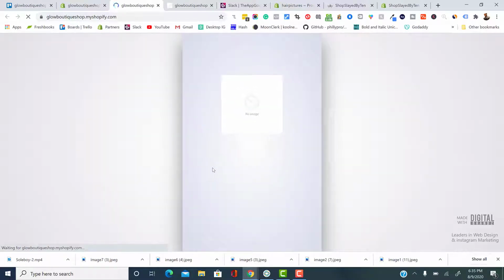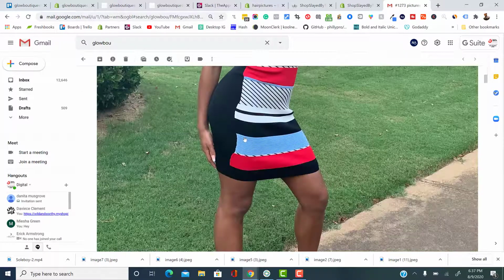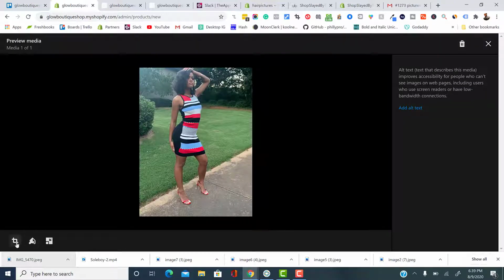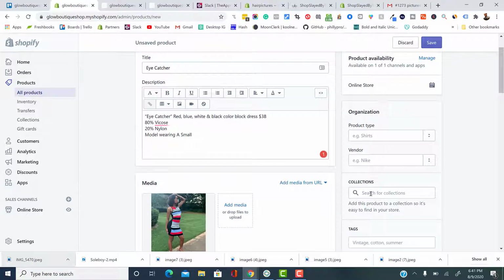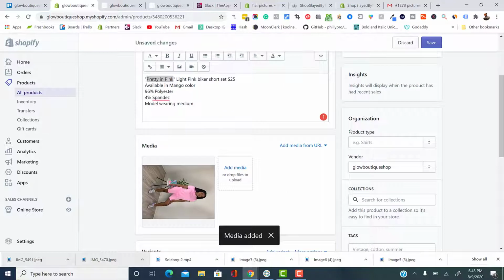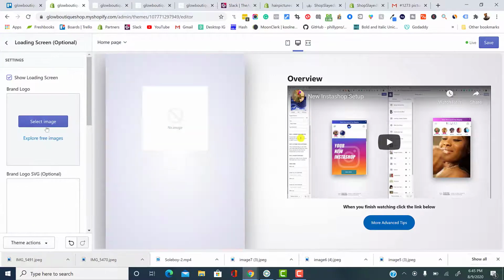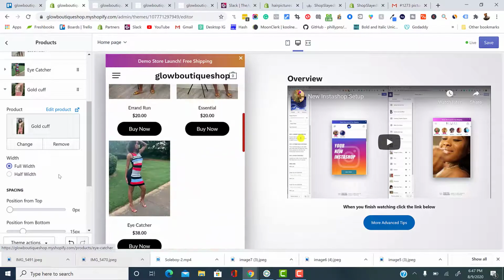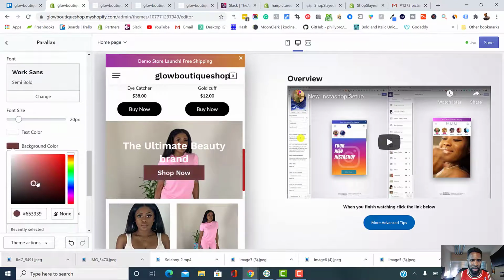HOW TO: Enter Products into the Mobile Only Instashop Theme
A step-by-step tutorial walking new business owners on adding products to Shopify. You DO NOT need to be computer literate to follow these instructions. Adding products is simply a drag and drop action which will take you about ONE hour to complete!

We will also teach you how to add products to the homepage of your Instashop theme. By adding a section then either adding a Single Product or a Collection of Products. Generally, it is best to make it half-width, but this is all up to your personal preference. Adding products to your homepage is highly recommended because your customers can see and purchase your products directly from your home page!

If after you have completed this video and maybe still confused or are TOO busy to take on the task (believe us, we UNDERSTAND), it might be best to hire someone from our team. Not only do we enter in your products for you, but you also get a FREE 15-minute strategy call, in which we can give you some 1 on 1 assistance with any issues you may be having. We will have all of your products entered in less than 24 hours after receiving the requested information.